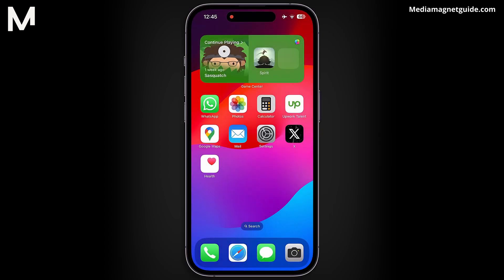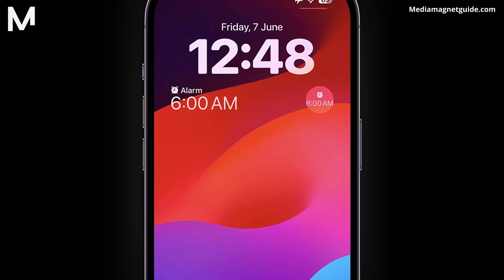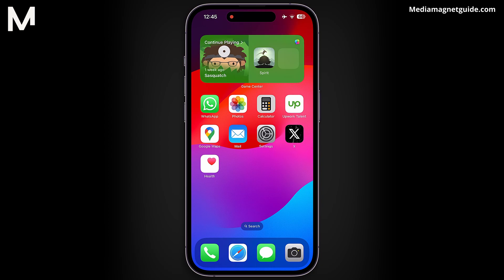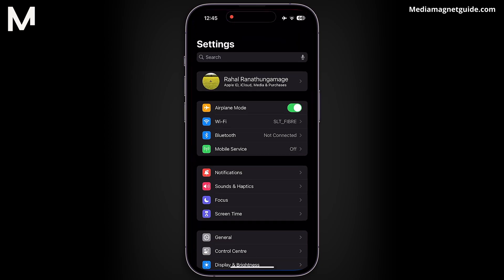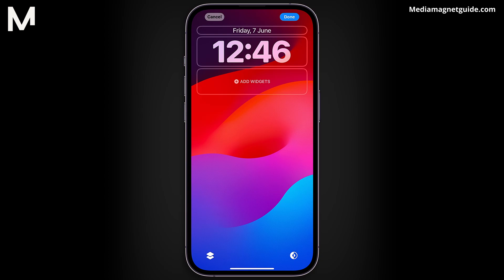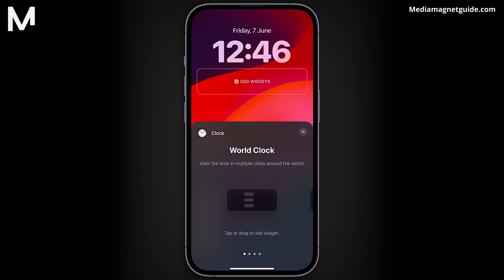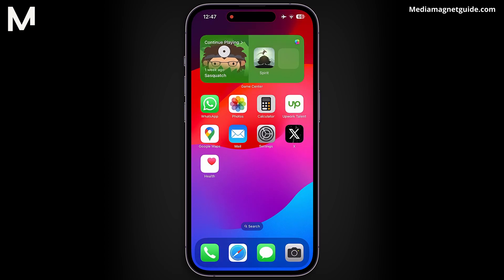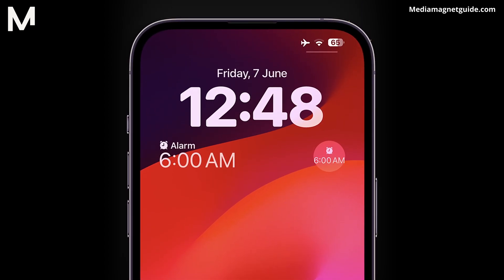How to Add an Alarm to iPhone Lock Screen (iOS 18)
Learn how to display an alarm on your iPhone's lock screen for easy access and visibility.